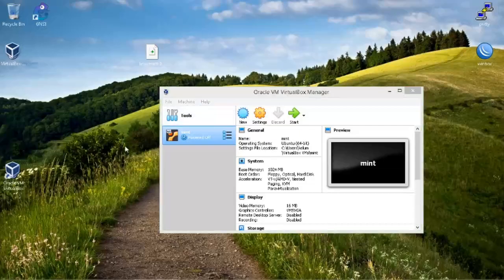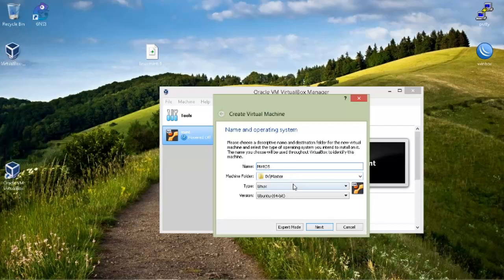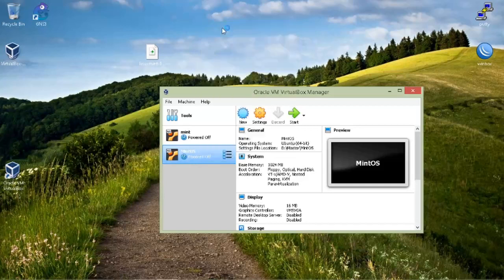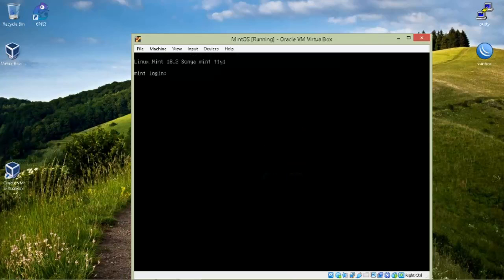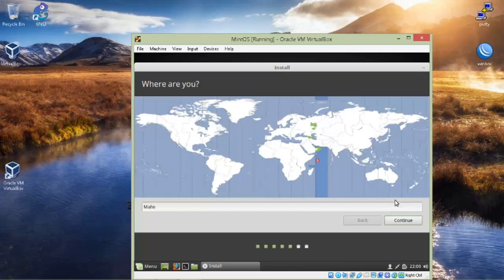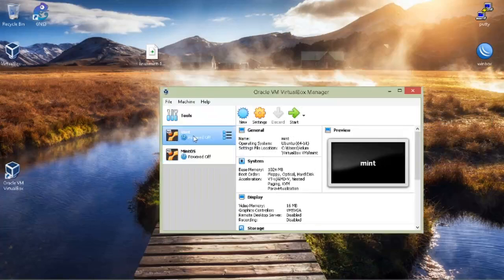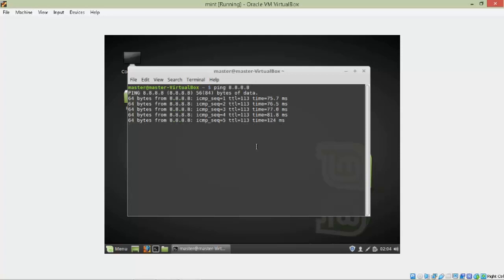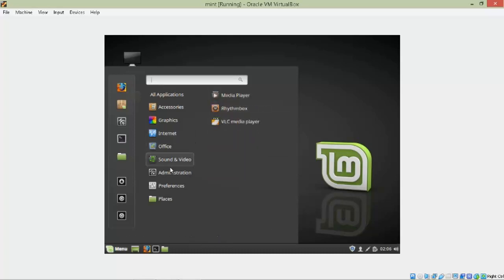How to install Linux Mint in Virtual Box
Linux Mint is an open source operating system and this video explains how to install it on a virtual Box